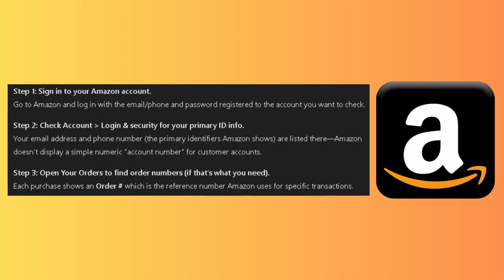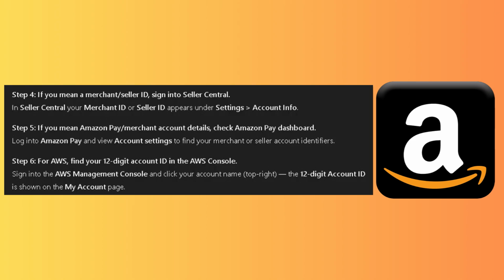How to Find an Amazon Account Number (Full Guide) 2025!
In this comprehensive guide I will show you how to find an amazon account number in 2025! “Amazon account number” can mean different things depending on the service — Amazon retail customer accounts do not expose a single numeric account number (they use your email/phone and order numbers), while sellers, Amazon Pay merchants, and AWS users each have specific numeric IDs shown in their respective dashboards; if you tell me which Amazon service you mean (customer account, Seller Central, Amazon Pay, or AWS), I can give exact, step-by-step directions for that specific ID.